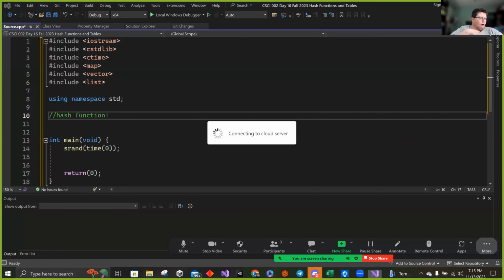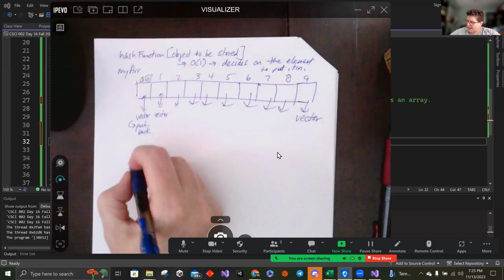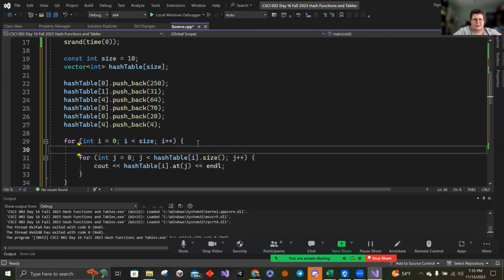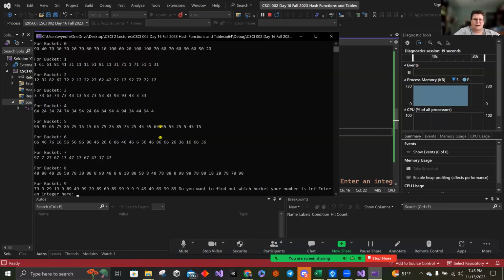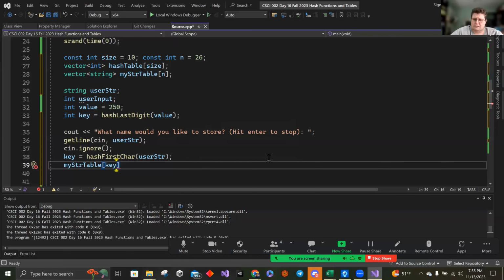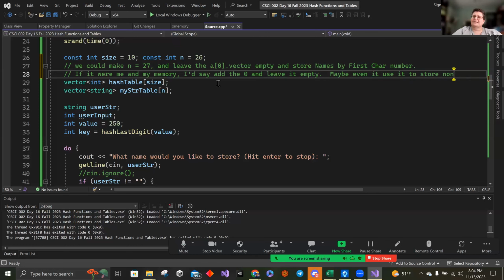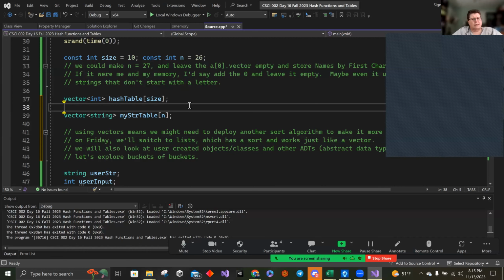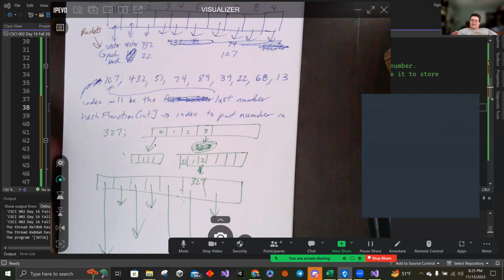CSCI 002 Day 16 Fall 2023, Hash Functions and Tables with Vectors